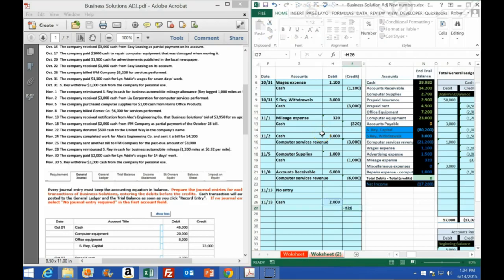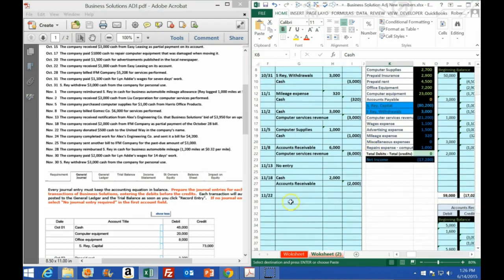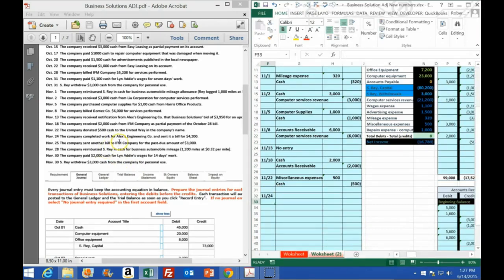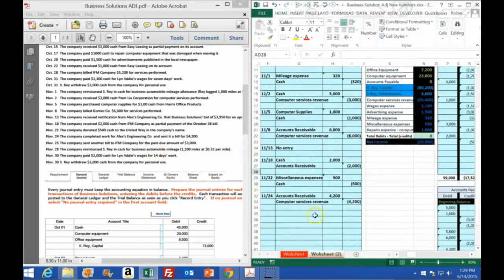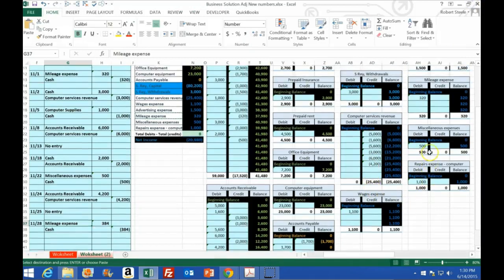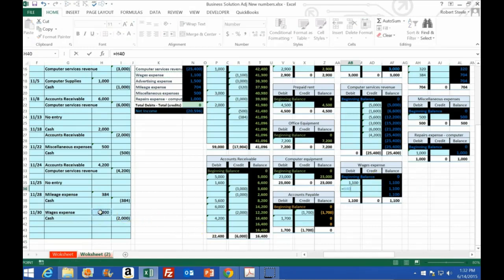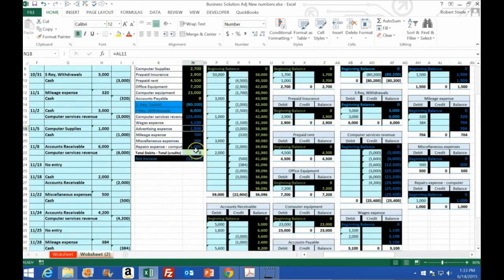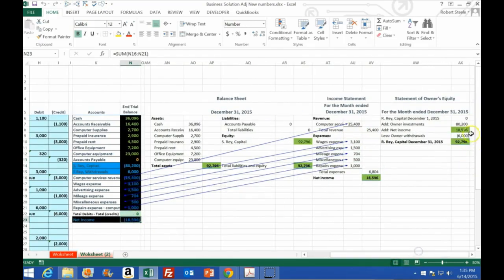Business. Solution worksheet with example problem part 3